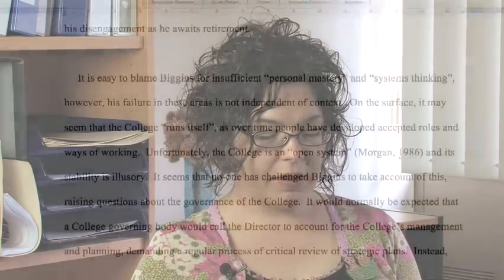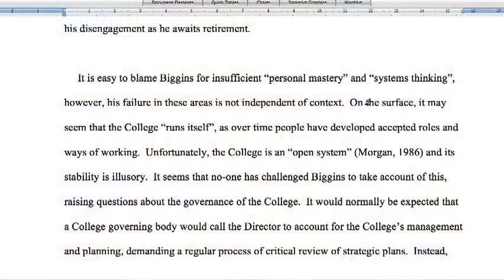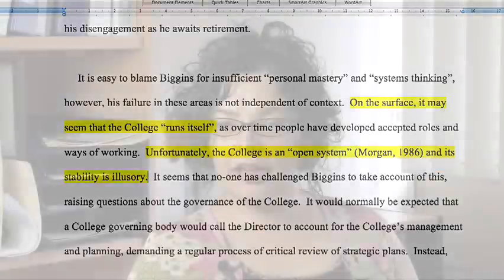Analysis - Postgraduate Program in Higher Education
A series of six videos outlining various aspects of Macquarie University's Postgraduate Program in Higher Education.